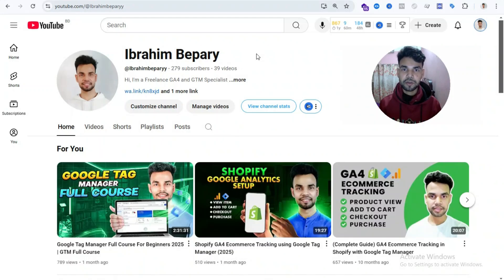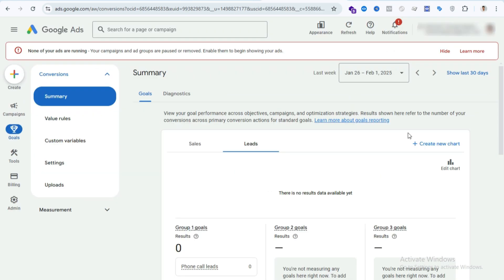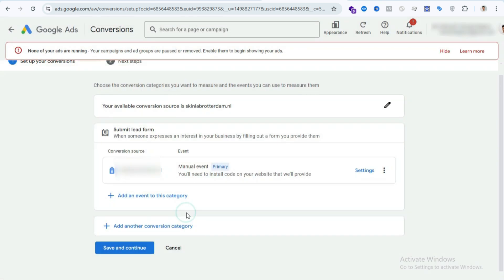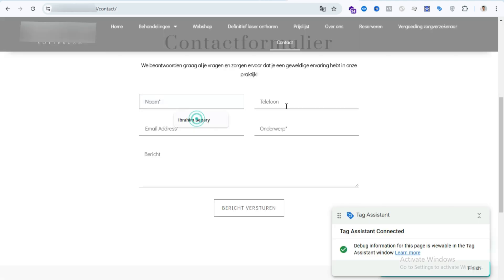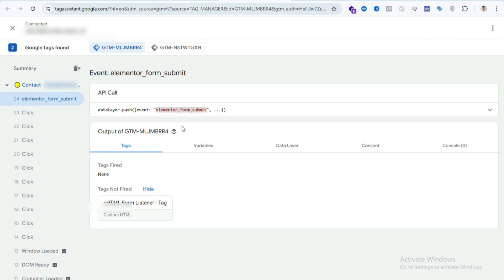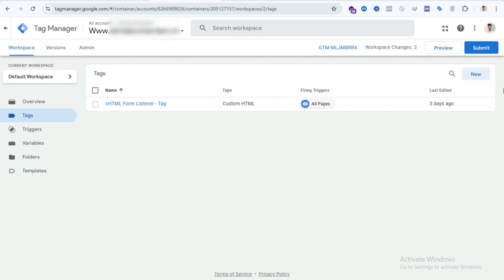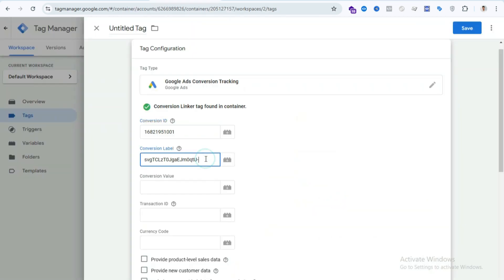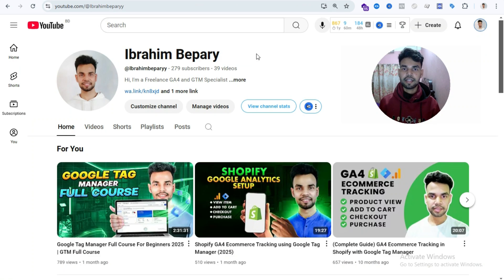Google Ads Conversion Tracking for Lead Form Submission (2025)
How to set up Google Ads Conversion Tracking for Lead Form Submission

A few days ago, my client give me this project
and I completed it this way.
If you want to set up Google ads conversion tracking for your own site
or for your client, you can do it just by watching this video.

 I have completed this project with 3 easy steps.
If you follow  these 3 steps,

you can easily set up Google Ads lead form conversion tracking.

Step 1: Create a GTM account & connect it to your website.
Step 2: Create an event listener tag in GTM to push Datalayer
Step 3: Set up tag trigger by follow my tutorial

How to create an event listener tag in GTM?
Open event listener code from link
Copy full code & create a new Custom HTML tag with "All Pages" selected.
Submit your form for testing and check if the event appears in the Summary section.
Copy the event name and create a new trigger.